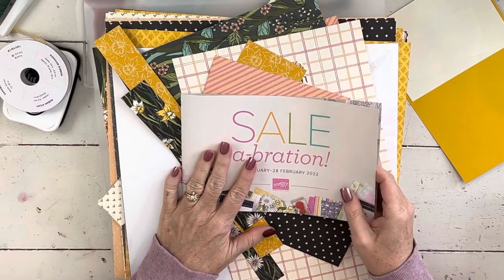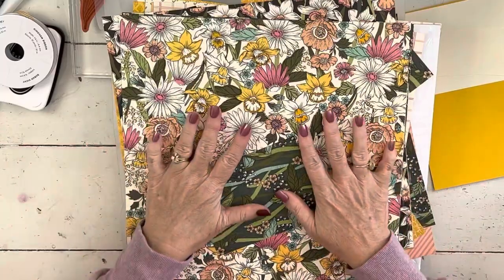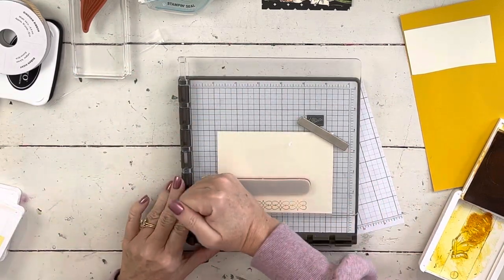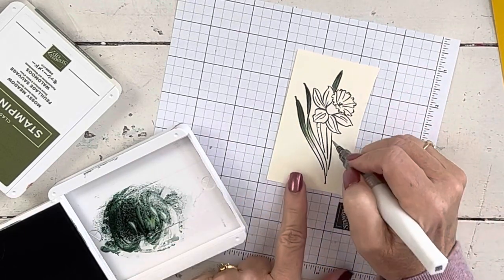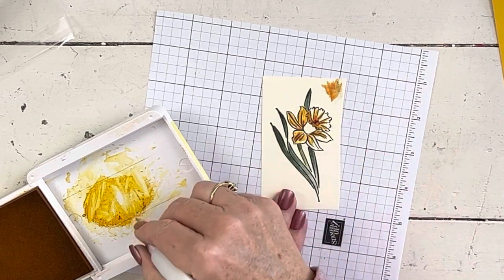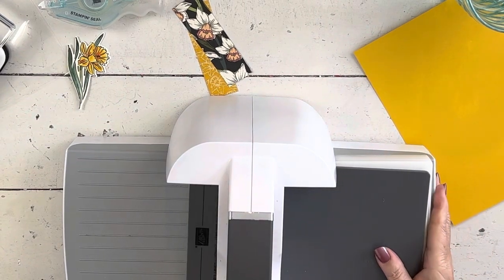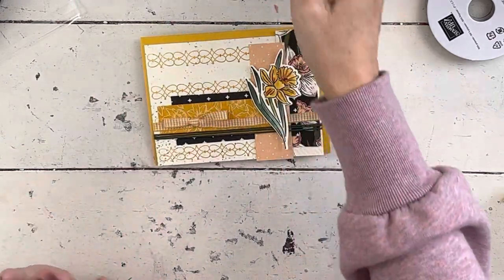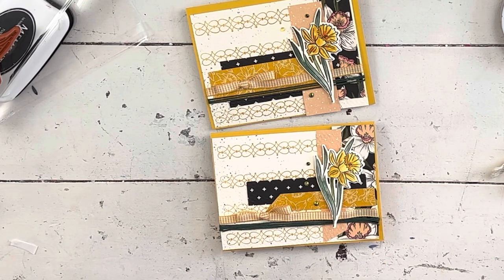Don't Miss This! Sweet Painted Daffodil Daydream Afternoon Stampin' Up!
For more information on this project, to get a catalog, learn about my free gifts with purchase and more
Here are the links to my online store for the items used on today's card
• Daffodil Afternoon 12" X 12" (30.5 X 30.5 Cm) Designer Series Paper